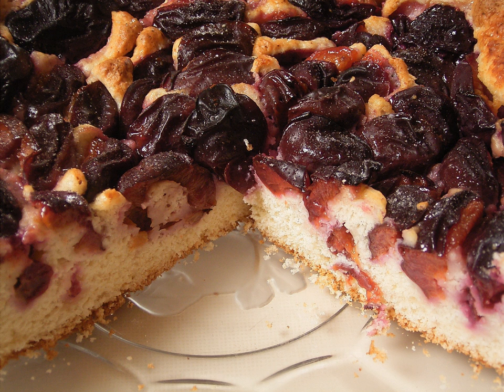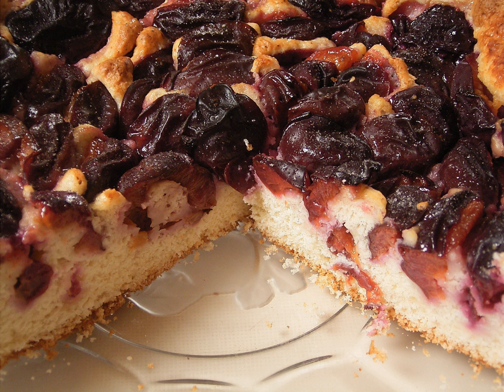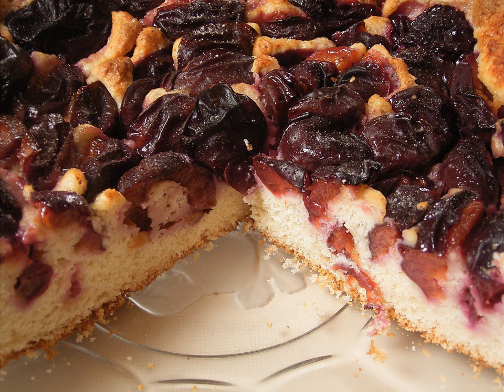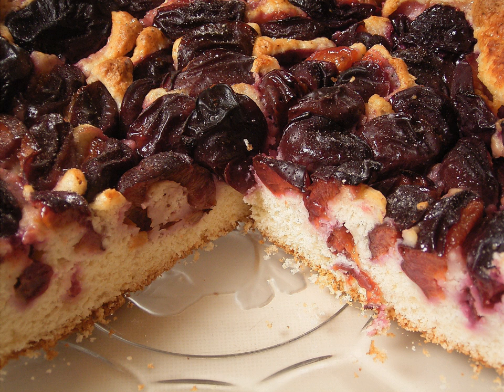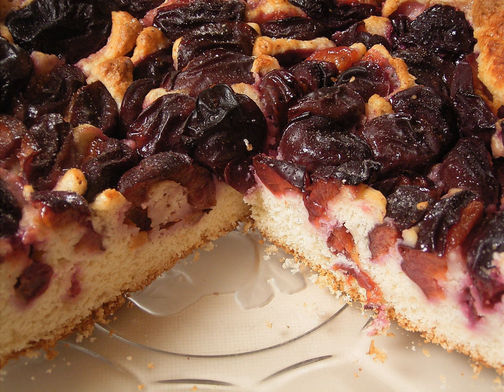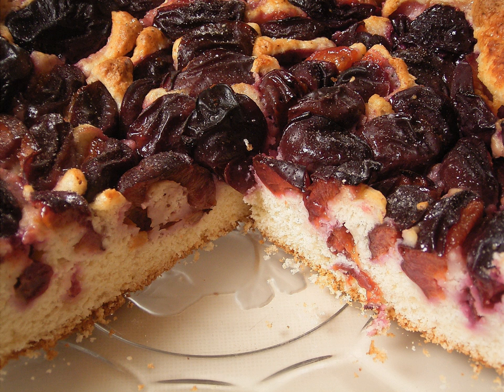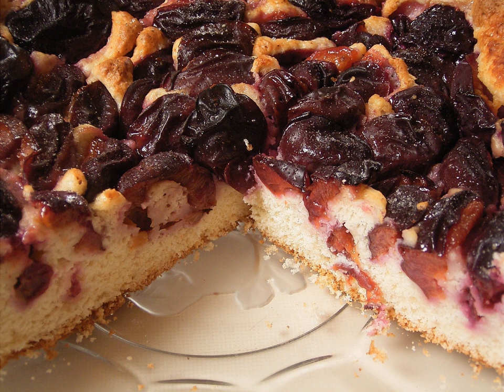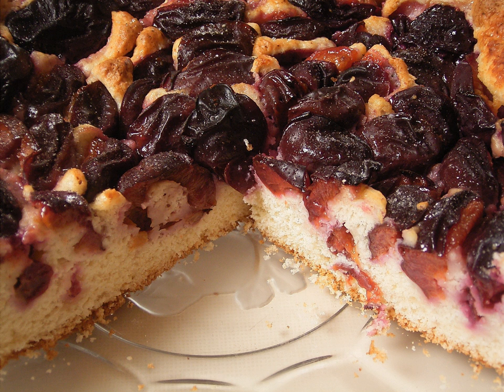Plum cake | Wikipedia audio article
This is an audio version of the Wikipedia Article:
Plum cake

00:01:15 1 Terms
00:02:23 2 By region
00:02:32 2.1 Britain
00:05:16 2.2 Europe
00:06:55 2.3 India
00:07:12 2.4 United States
00:08:55 3 See also

- Socrates

SUMMARY
Plum cake refers to a wide range of cakes made with either dried fruit (such as grapes, currants, raisins or prunes) or with fresh fruit. There is a wide range of popular plum cakes and puddings. Since the meaning of the word "plum" has changed over time, many items referred to as plum cakes and popular in England since at least the eighteenth century have now become known as fruitcake. The English variety of plum cake also exists on the European mainland, but may vary in ingredients and consistency. Settlers in British colonies brought the dried fruit variety of cake with them, so that for example, in India it was served around the time of the Christmas holiday season and in the American colonies, where it became associated with elections, one version came to be called "election cake".
Plum cakes made with fresh plums came with other migrants from other traditions in which plum cake is prepared using plum as a primary ingredient. In some versions, the plums may become jam-like inside the cake after cooking, or be prepared using plum jam. Plum cake prepared with plums is also a part of Ashkenazi Jewish cuisine, and is referred to as Pflaumenkuchen or Zwetschgenkuchen. Other plum-based cakes are found in French, Italian and Polish cooking.